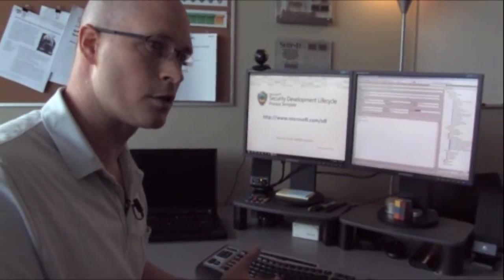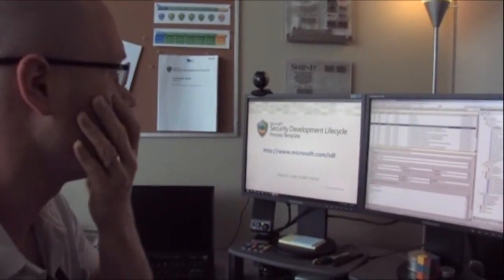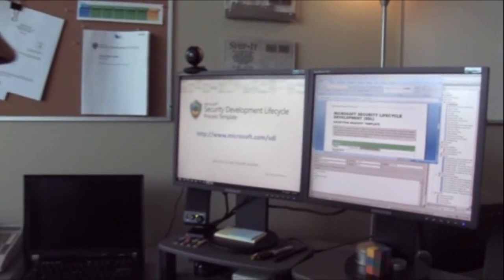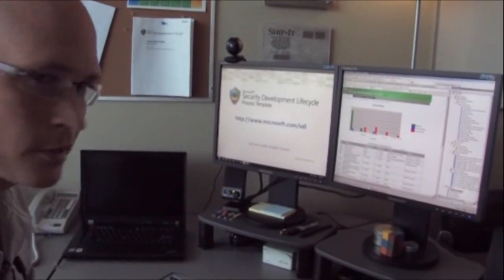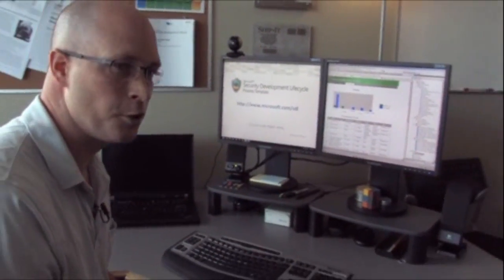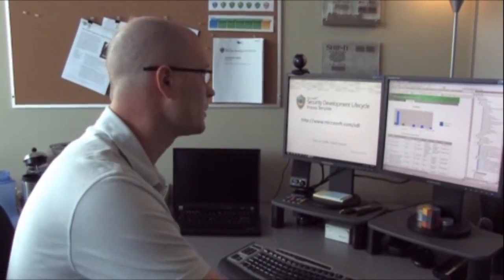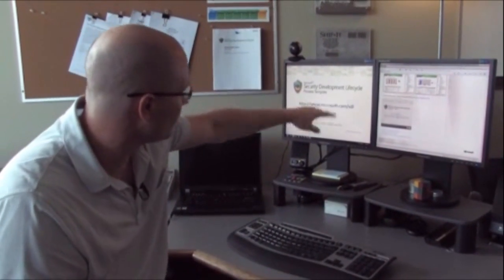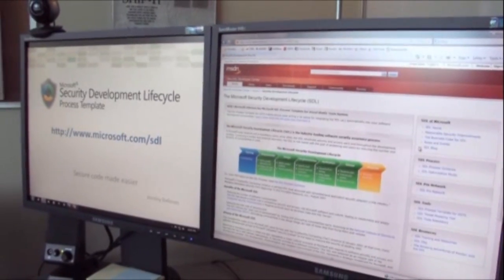Microsoft Security Development Lifecycle Template 2/2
The Microsoft SDL Process Template is a new process template for Visual Studio Team System intended to ease adoption of the Microsoft Security Development Lifecycle. The template integrates the SDL directly into your software development environment, provides auditable security requirements and status, and demonstrates security return on investment.

I stopped by the Microsoft Security group and spoke with Jeremy Dallman about the SDL, and what it means for developers. The Process Template is free and can be downloaded